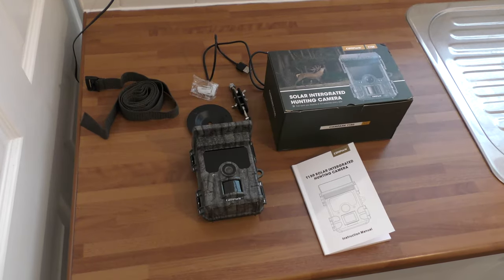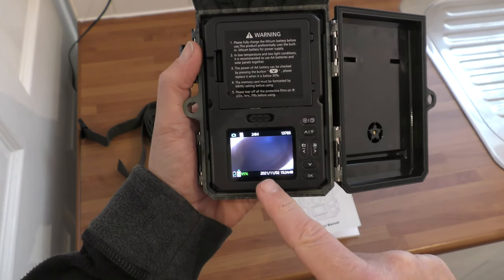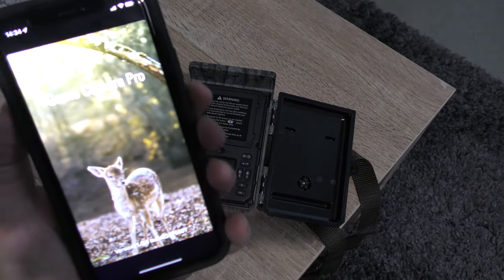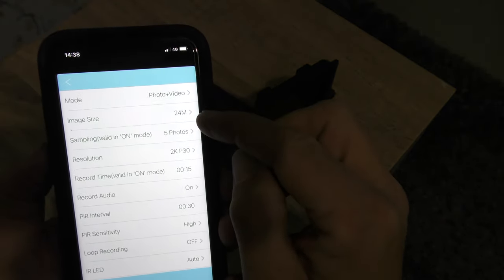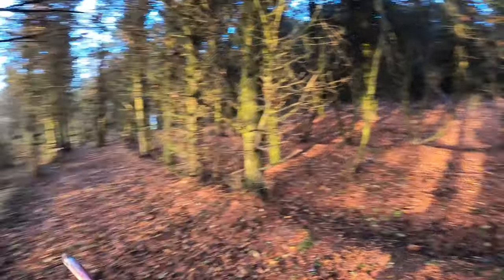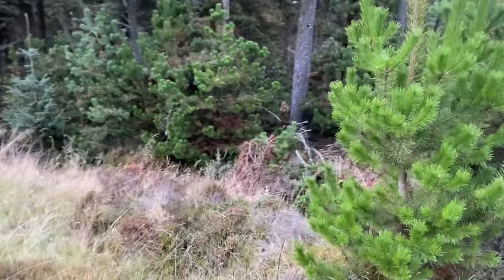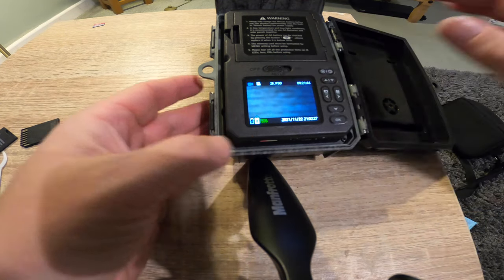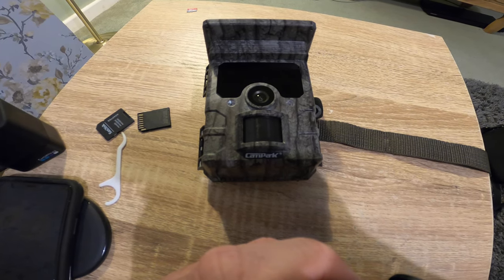CAMPARK T-150, 2K SOLAR HUNTING/TRAIL CAMERA REVIEW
A GREAT IDEA AND USEFUL FOR WILDLIFE FANS, THE CAMERA IS SO EASY TO USE AND SET UP. YOU SHOULD NEVER NEED TO REPLACE THE BATTERIES AS ITS CHARGED VIA THE SOLAR PANEL. THE INTERNAL BATTERY IS THE RECHARGEABLE ONE. THERE IS AN OPTION TO USE 4 AA BATTERIES AS BACK UP. I HAVE BEEN USING THIS FOR A WHILE IN VARIOUS LOCATIONS UNFORTUNATELY I NEVER CAPTURED ANY WILDLIFE FOOTAGE, I THINK MAYBE TOO POPULATED AROUND THE AREAS PLUS THE COLD WEATHER HASNT HELPED.. IM GOING TO PERSERVERE AS I THINK ITS A GOOD ADDITION TO MY CAMERA AND FILMING SET UP AND HOPEFULLY ILL CAPTURE SOME GOOD FOOTAGE EVENTUALLY.
I REALLY LIKE THIS CAMERA AND WOULD DEFINITELY HAVE BOUGHT ONE...